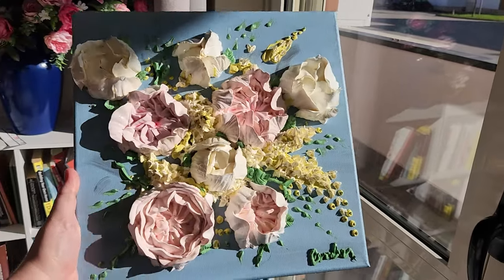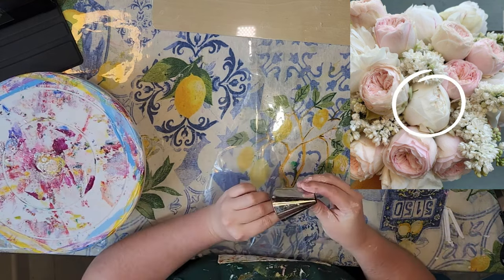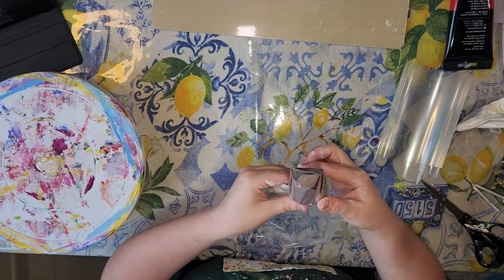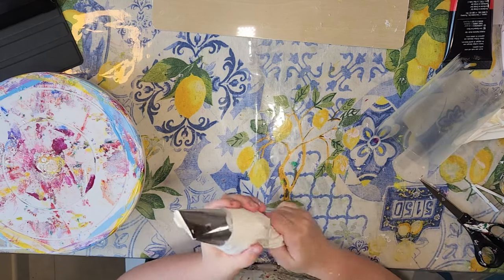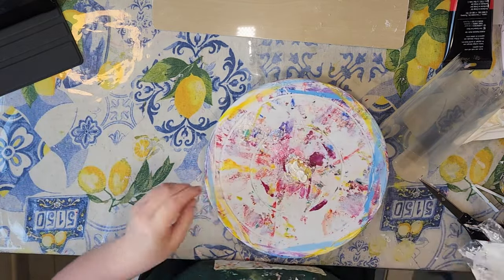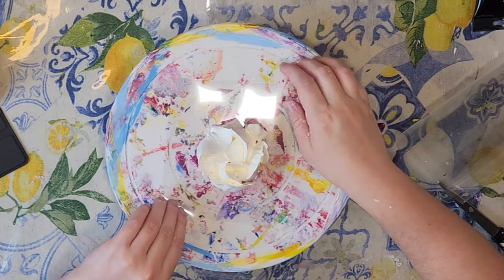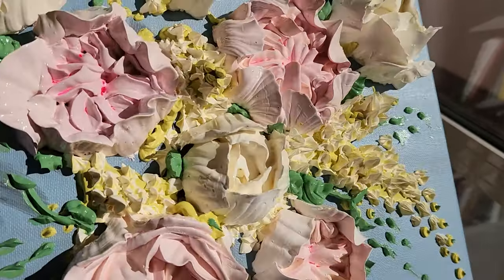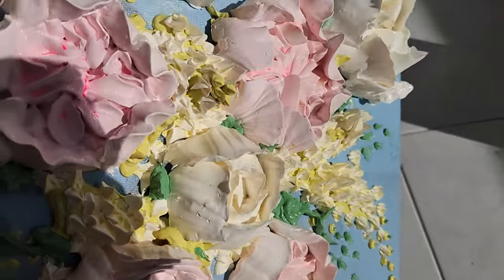How to create a peony with thick acrylic paint. Thick acrylic paint!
I have been working on a series of bouquet recreations that are so divine! This video is a tutorial to teach you how to create these garden roses and simultaneously I am teaching myself. I hope you enjoy watching me overcome struggles and create new and exciting pieces of art! Thank you for joining me and I hope you have a lovely day friend!

My name is Amber, and I am here to create unique art, teach you my techniques, and encourage you to create! I am so happy to have you here! I create textured floral artworks using a heavy textured acrylic paint, lovingly referred to as Gaffrey paint after the creator Justin Gaffrey.

Here I create a variety of cool and always one of a kind pieces and the best part is I show you every single step. Come along, ask questions and let me guide you down the addictive path of using heavy textured paint and VIVID colors to spice up your life!

I am using heavy textured acrylic paint from Gaffrey Art Materials.

I have created a formula to simplify the process of creating a 3d bouquet of flowers out of paint. Check the link below for the formula, you can simply print and fill in the charts.

Send me photos and videos of the art you've made!!! I wanna see your creations!